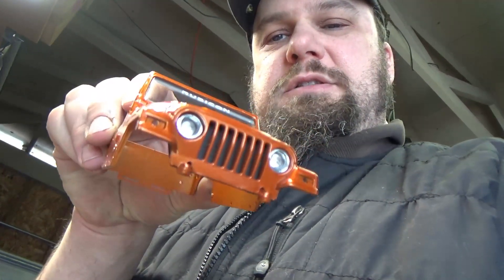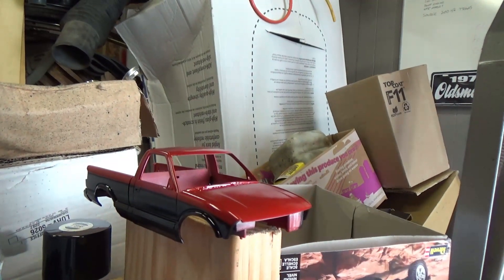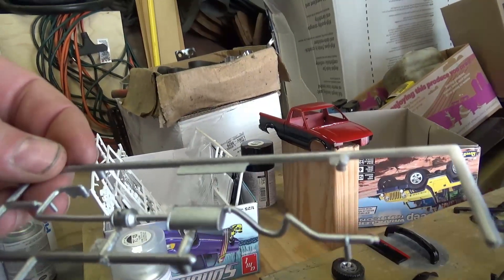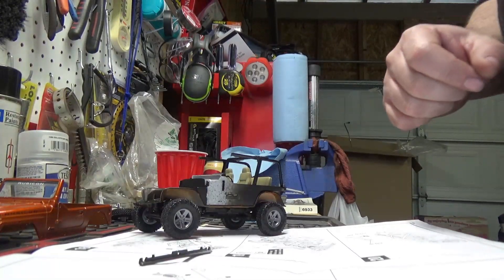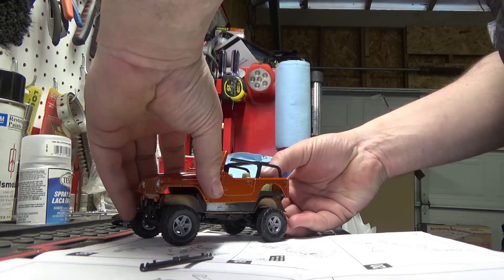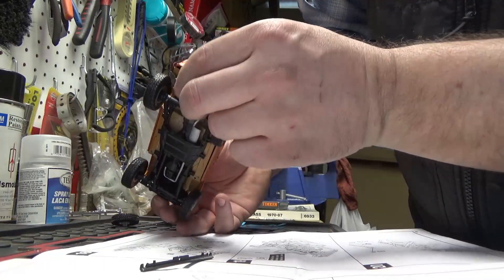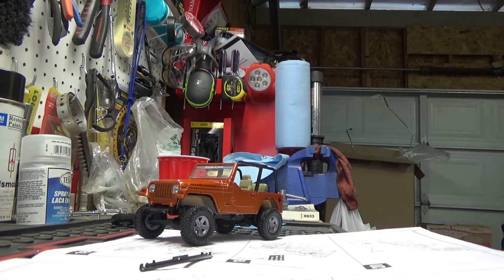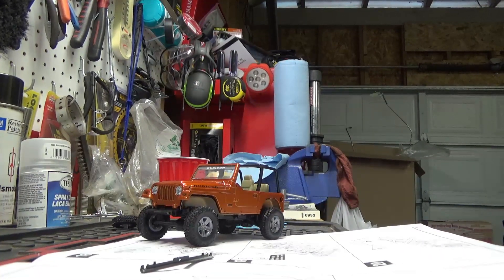Virus Shutdown Day 12 April 05 2020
Got a late start today, and got some news about heading back to work...